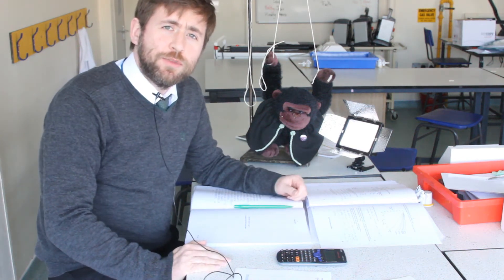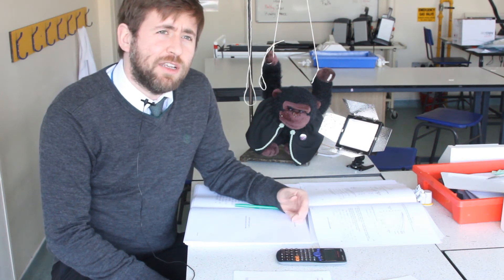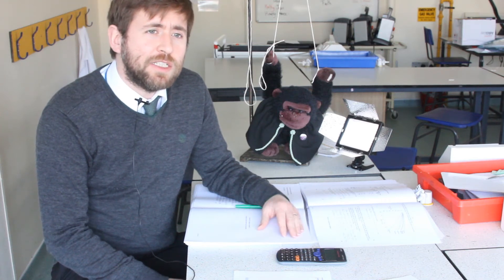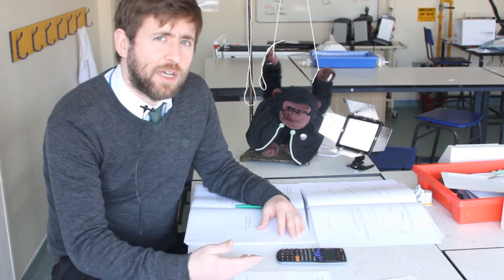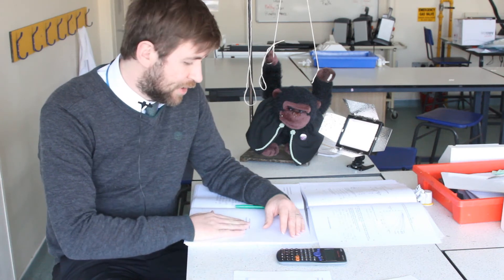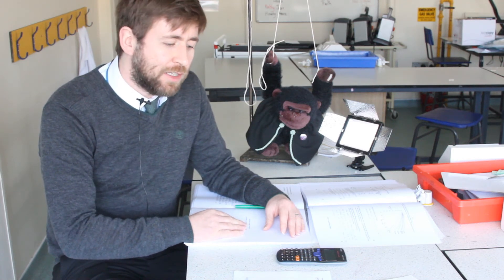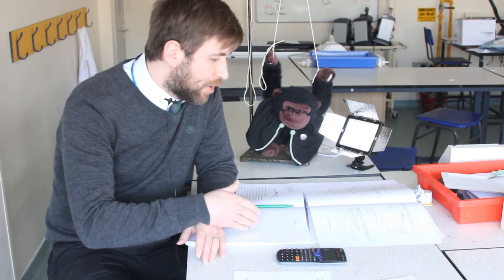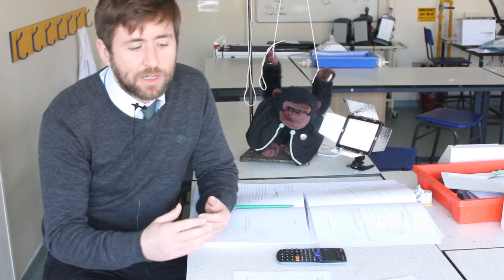Know Your Syllabus - Preparing for GCSE and A Level Science Exams (1/3)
Part one of three videos with advice on how to prepare for Science (physics) exams.
Part 1/3 - Knowing your syllabus and making sure you know the things that are likely to come up in each part.
Part 2/3 - How to revise, lots of tips on the best way to get the most out of your precious revision time!
Part 3/3 - Command words in Science exams, know what the examiner is asking you to do so that you do not write too much or too little.